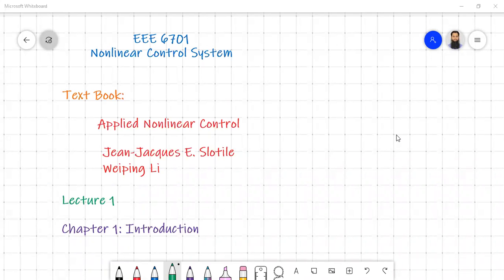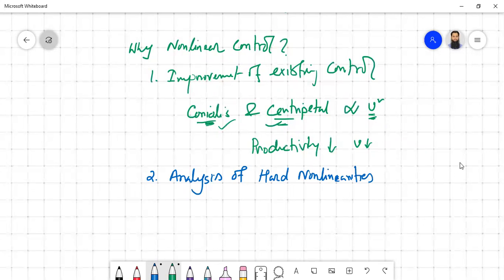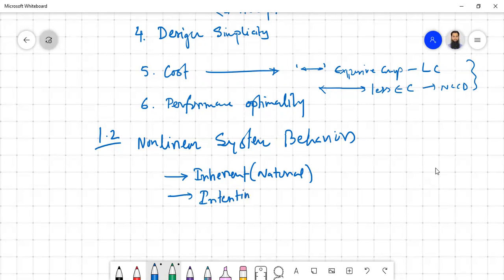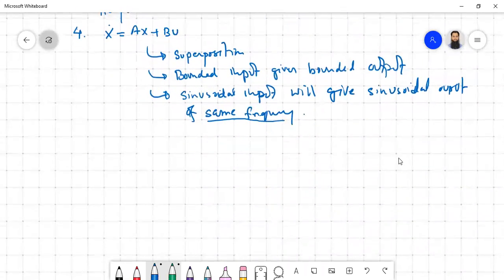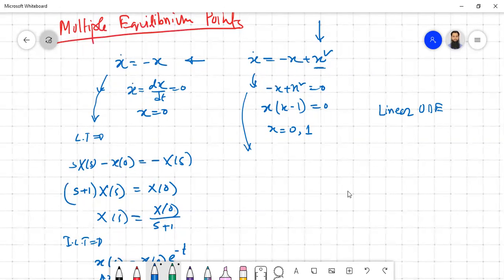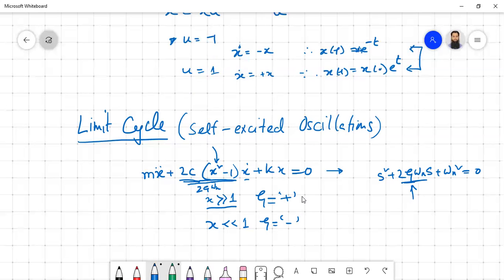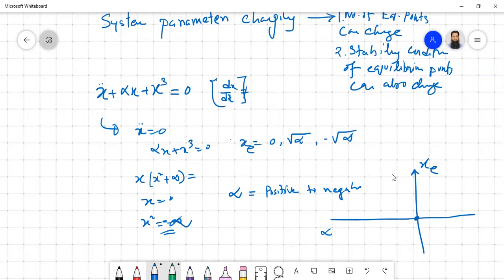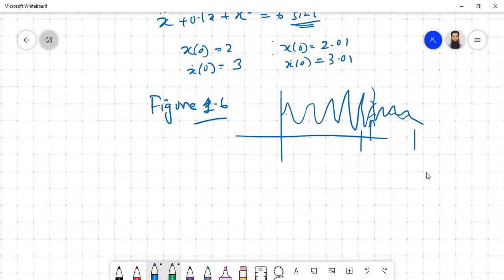Lecture 1 Nonlinear Control System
Applied Nonlinear Control